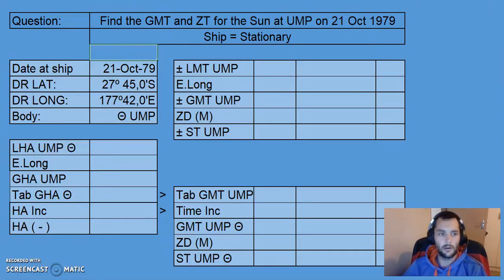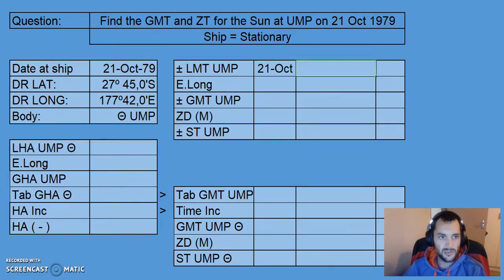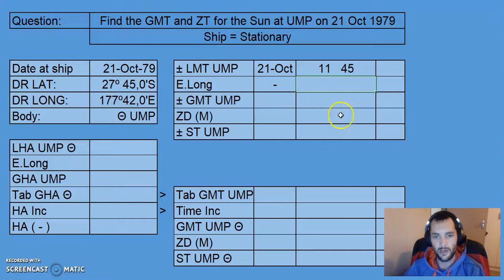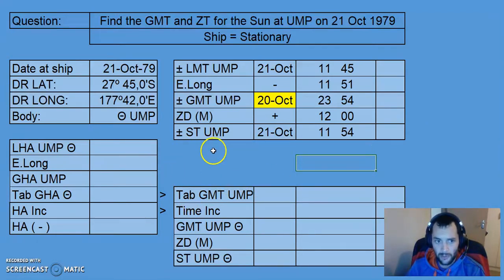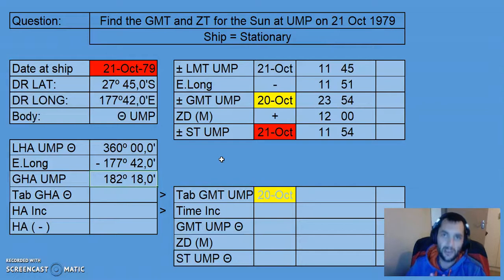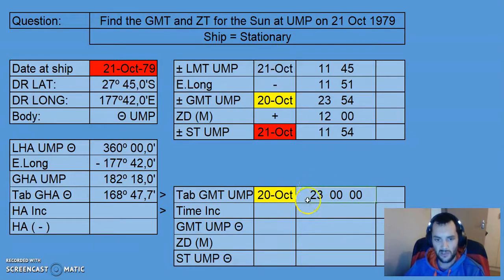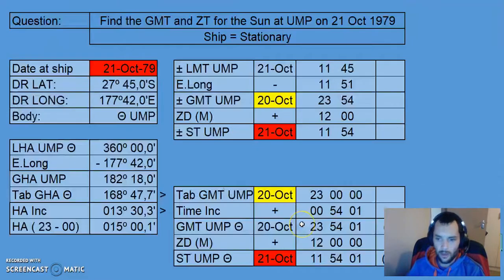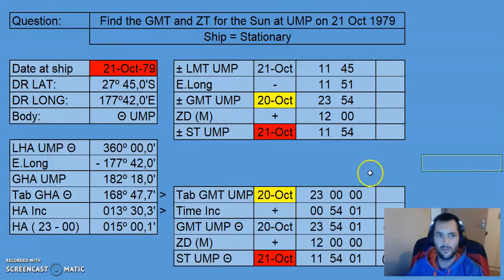Time of Upper Meridian Passage Sun Stationary Observer 02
Finding the Time of Upper Meridian Passage for the Sun, whilst the observer remains stationary.